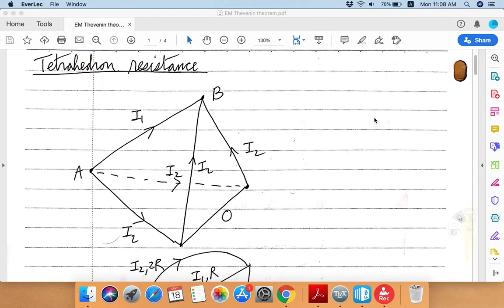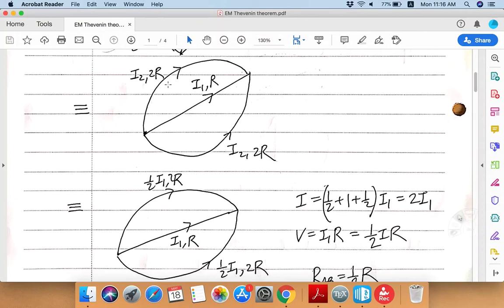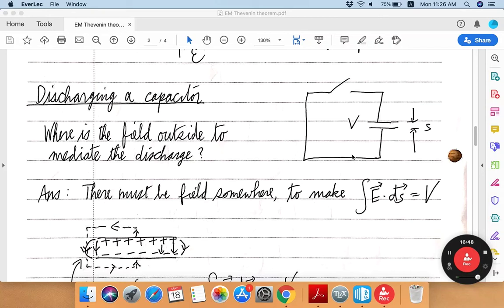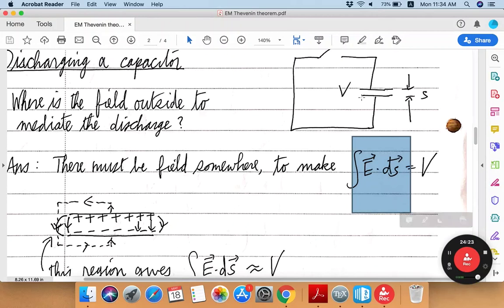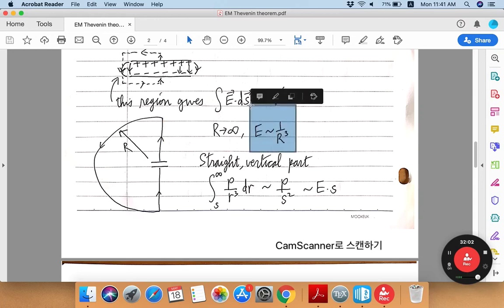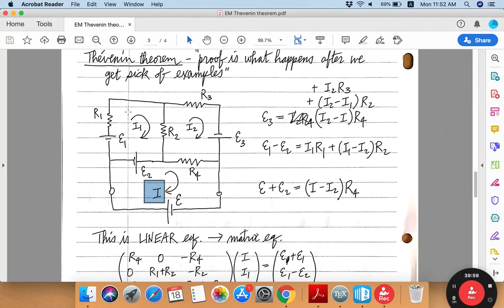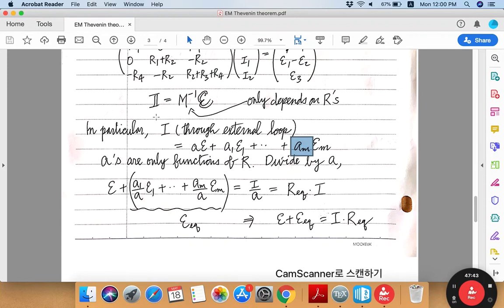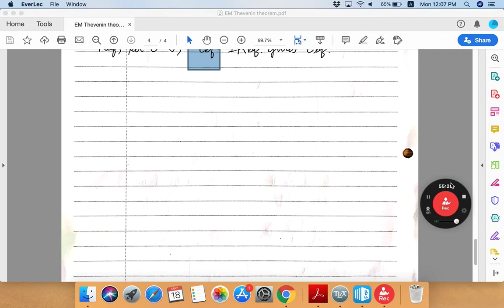EM Thevenin theorem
Thevenin theorem